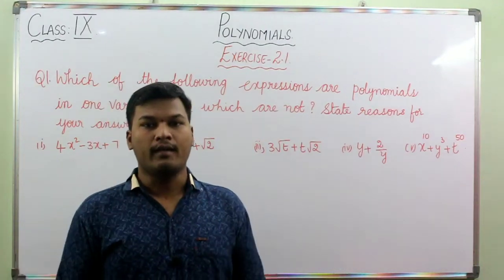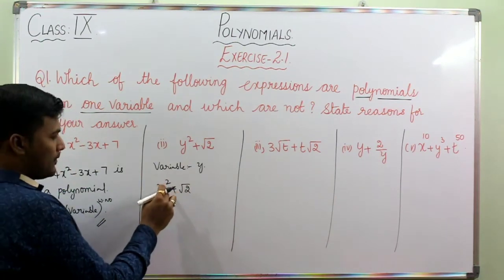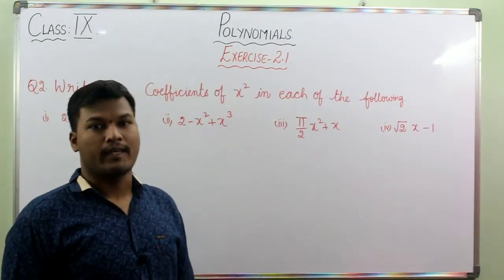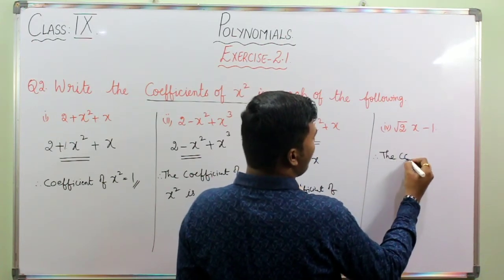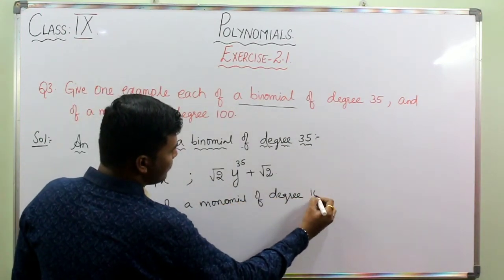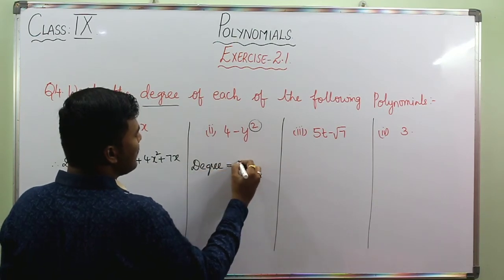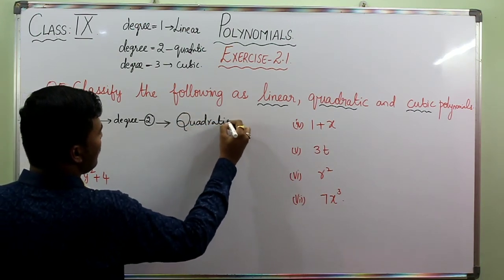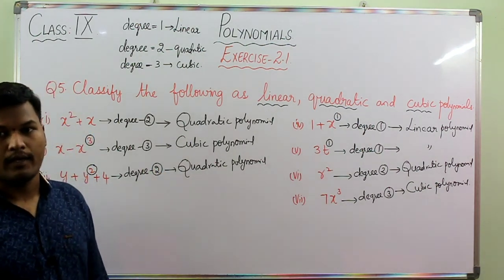CLASS-9 | (CBSE & SSC) | CHAPTER-2 | POLYNOMIALS | EXERCISE-2.1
THIS VIDEO COVERS ENTIRE EXERCISE OF POLYNOMIALS 2.1